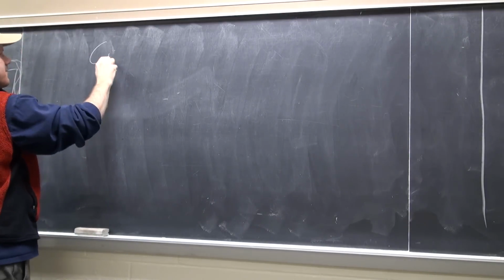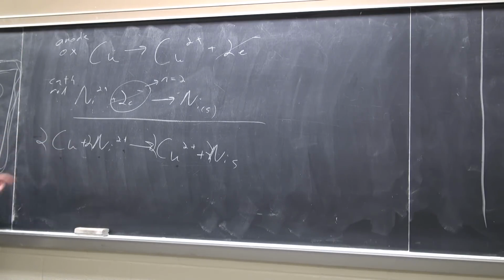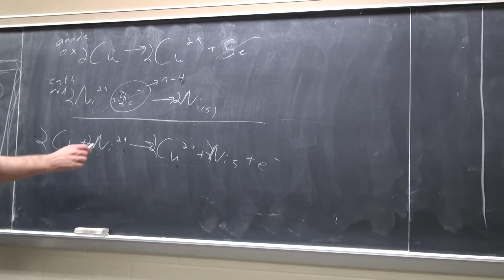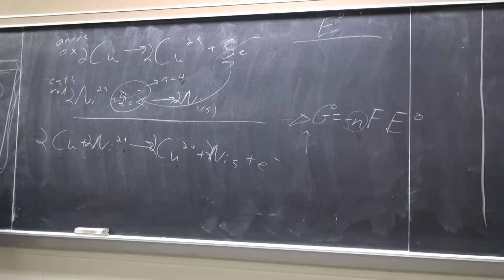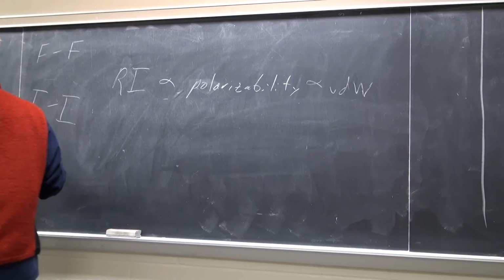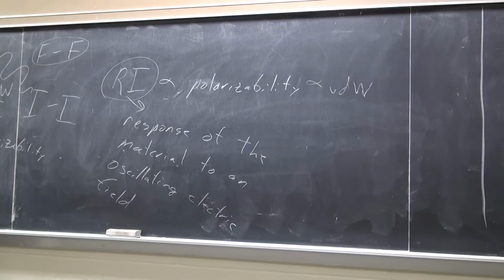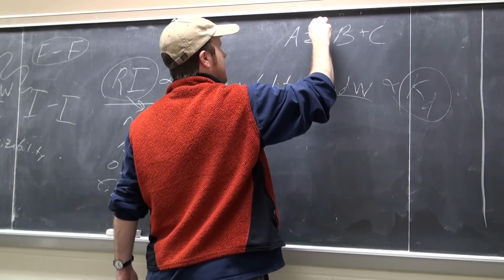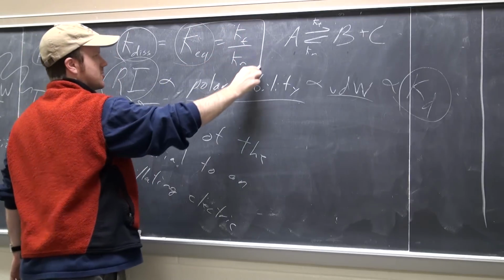MATSE 112 2013 Final Review 3